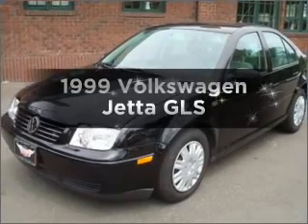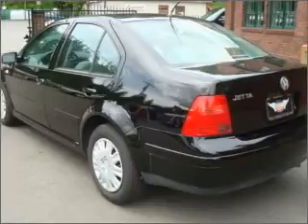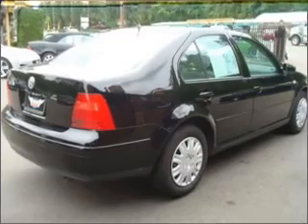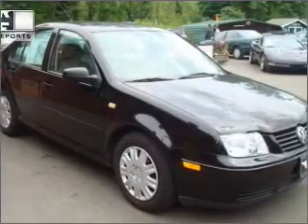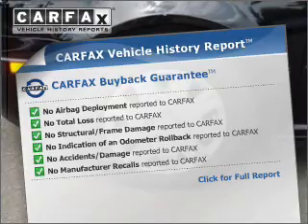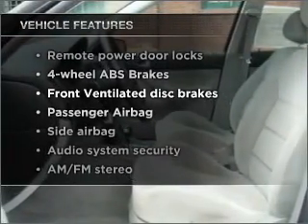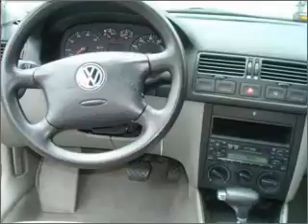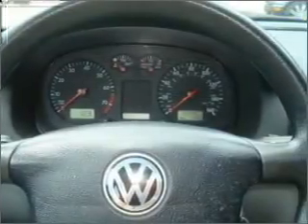1999 Volkswagen Jetta - Bothell WA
Year: 1999
Make: Volkswagen
Model: Jetta
Trim: GLS
Engine: 2.0 liter inline 4 cylinder 8 valve
Transmission: Automatic
Color: Black
Mileage: 120453
Address:
17318 Bothell Way N